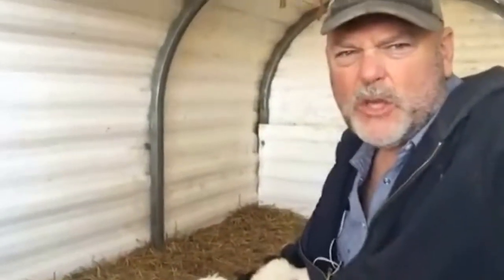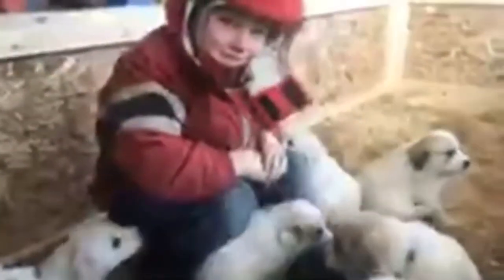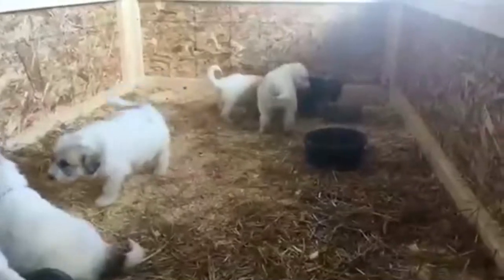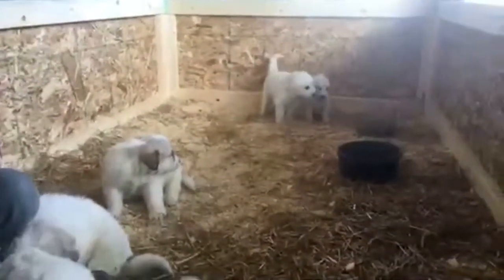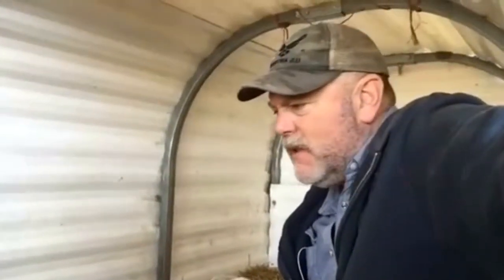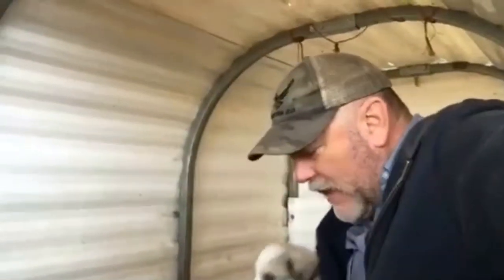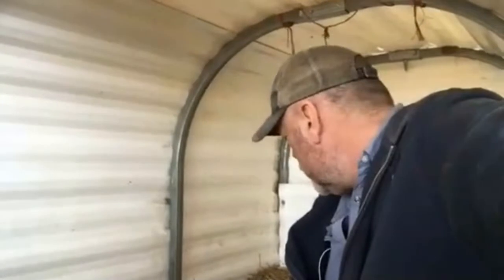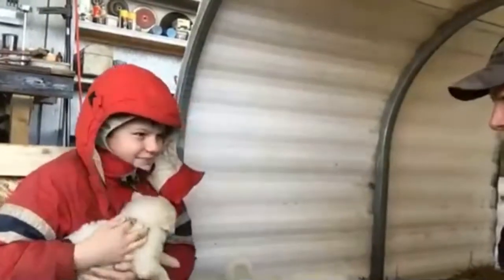Homestead Dogs: Great Pyrenees Puppies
Puppies and kids! What could be better on the homestead farm to brighten the day.  Great Pyrenees are our farm dog of choice to keep the homestead animals safe and to take care of the family.  They are gentle giants, and so cute!!